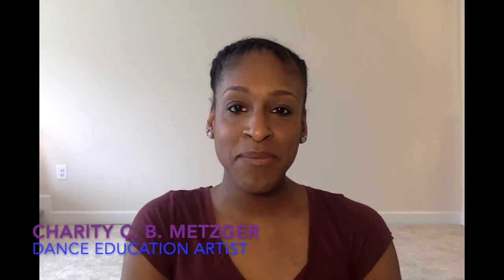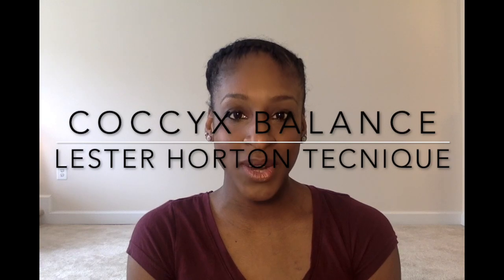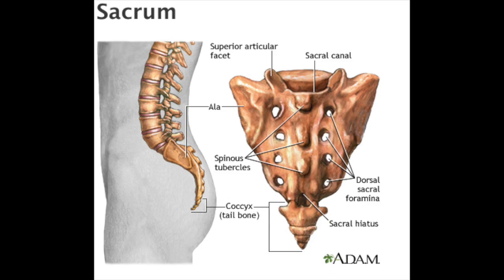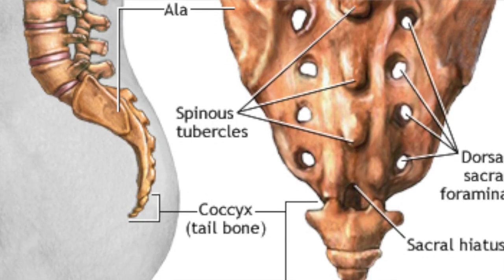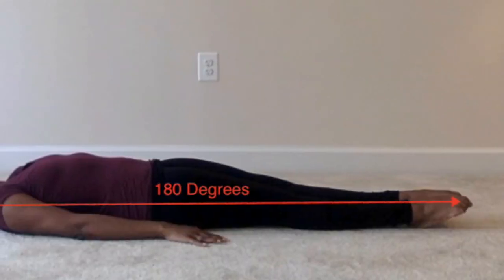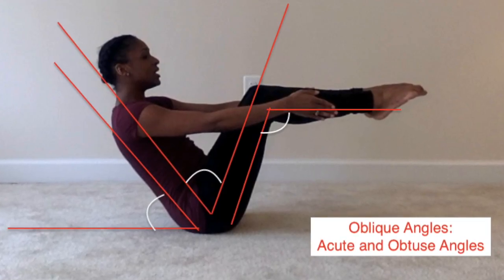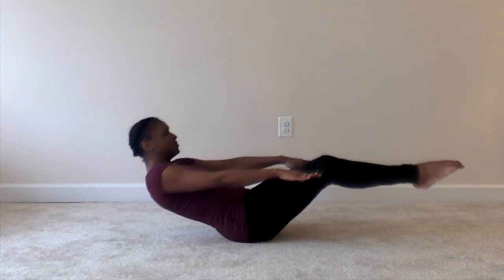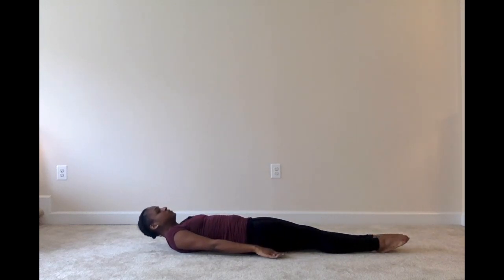Coccyx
Coccyx Balance: A Geometry and Anatomy Lesson I've taught this to my 4th Graders!